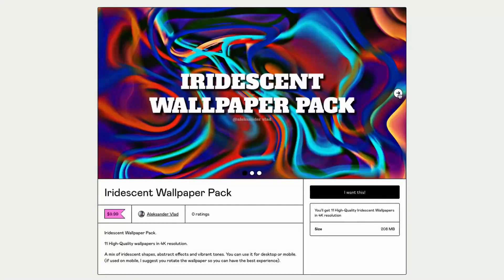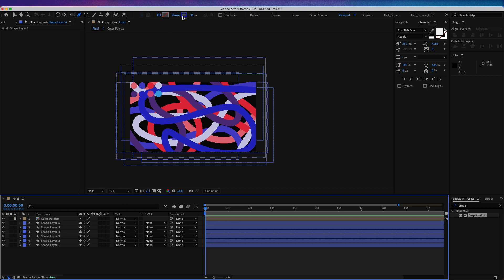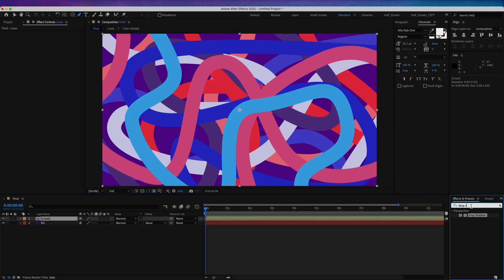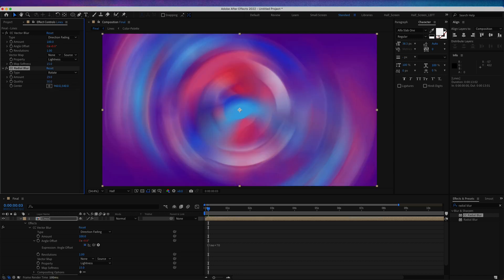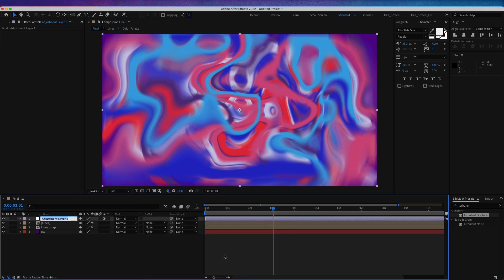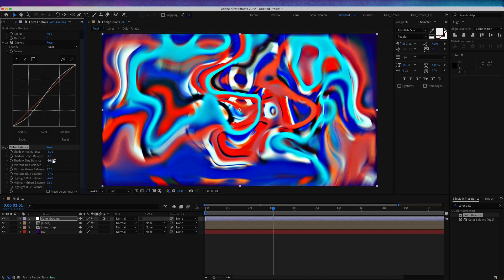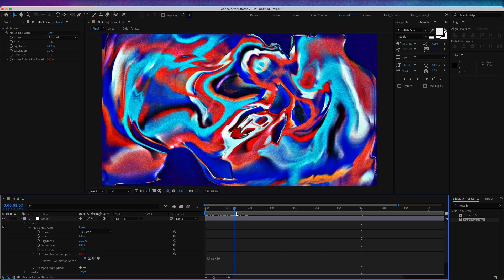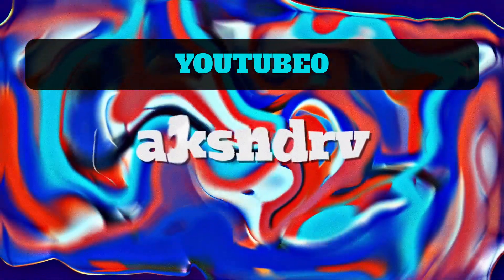Chromatic Gradient Mesh Animation | After Effects Tutorial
In this video I will show you how to create some interesting iridescent chromatic gradient animations in Adobe After Effects.

⌚TIMESTAMPS:
00:00 - Video Overview
01:00 - 1. Creating The Lines
04:18 - 2. Creating The Background
04:45 - 3. Adding Effects
07:31 - 4. Duplicating The Lines
08:37 - 5. Color Grading
10:55 - 6. Blobbylize Effect
11:54 - 7. Final Adjustments
13:00 - 8. Extra Stuff
14:43 - 9. Final Result